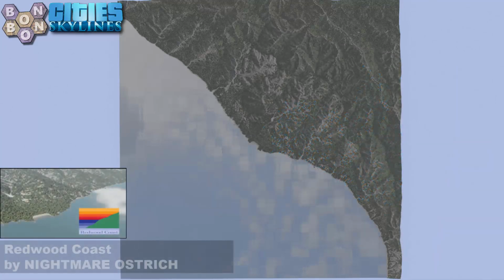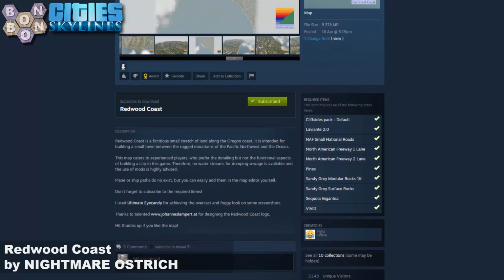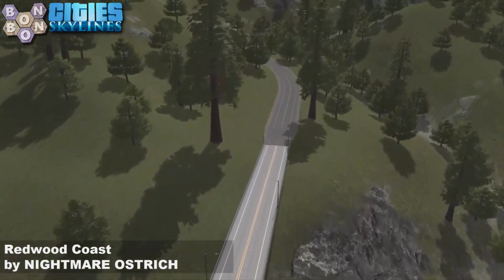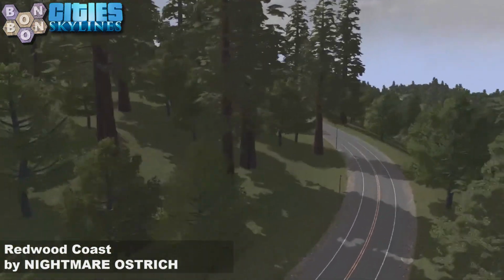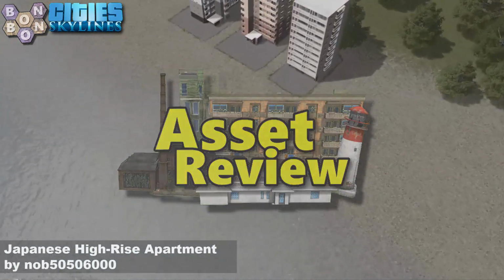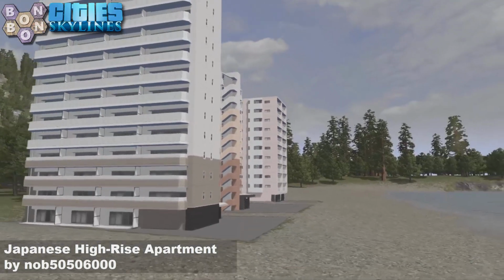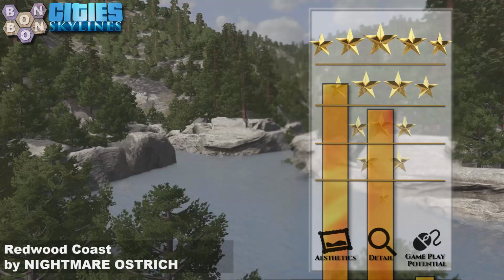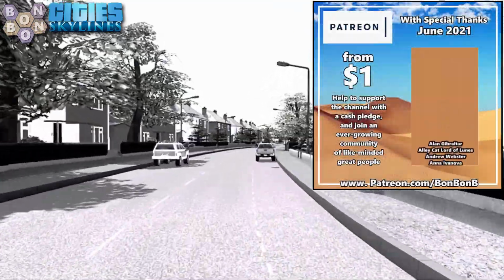CitiesSkylines - What Map - Map Review 1243 - Redwood Coast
Today:
Redwood Coast by NIGHTMARE OSTRICH

Intermission Voice Artist:
Zack Otto